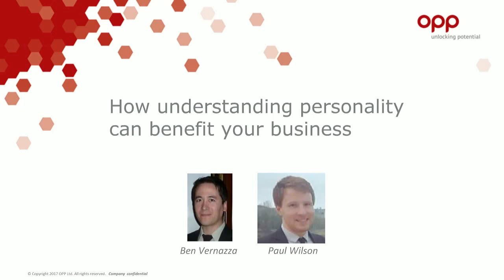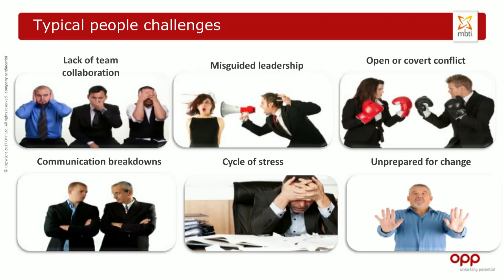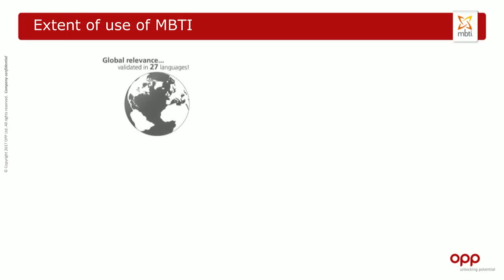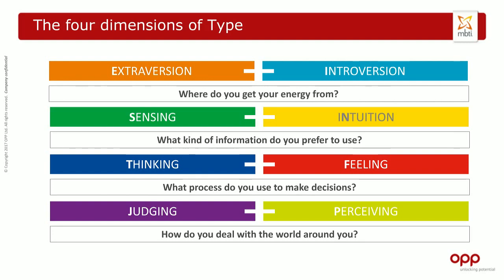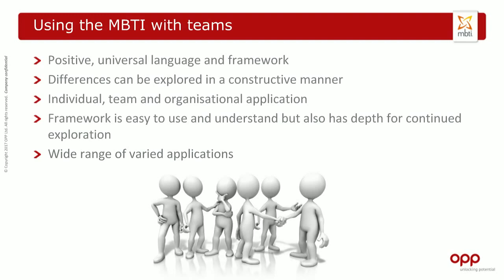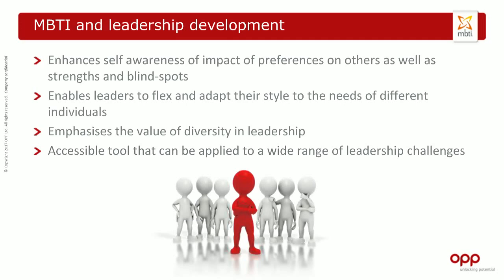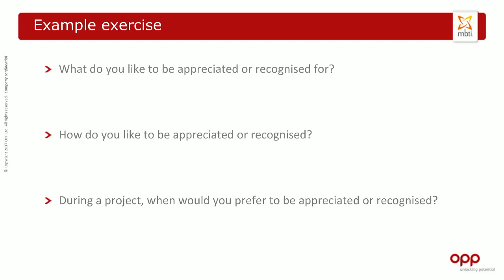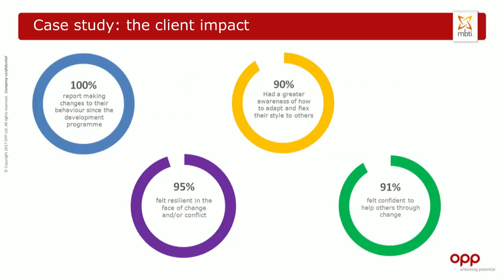How understanding personality can benefit your business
Have you ever wondered why so many organisations around the world embrace the Myers-Briggs Type Indicator® (MBTI) for individual, team and leadership development? In this recorded webcast, OPP’s senior consultants will reveal the power of understanding personality difference, exploring the impact it can have on engaging individuals and driving improvements in performance. Suitable for those who have no knowledge of the MBTI tool, as well as those who want to refresh their understanding of the benefits of knowing and applying your personality type at work